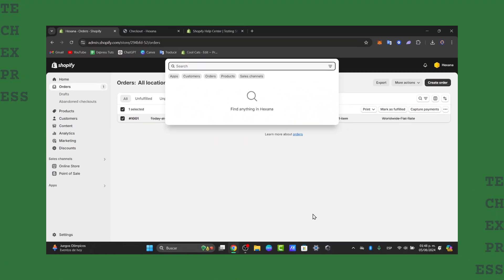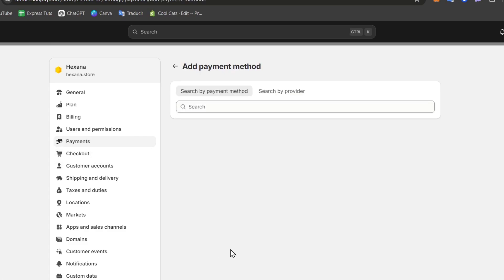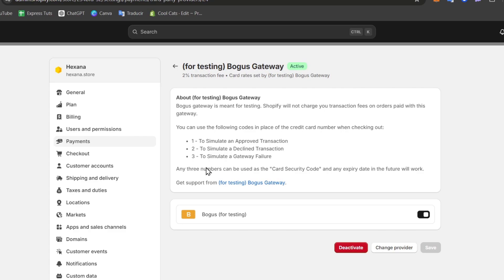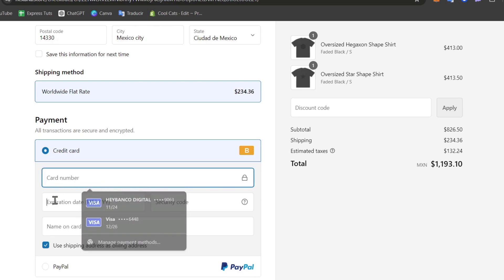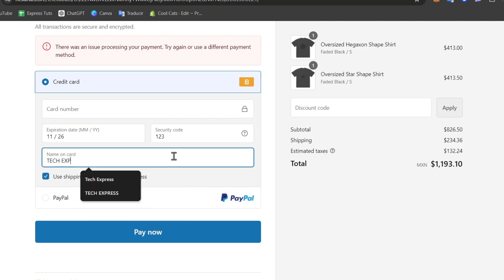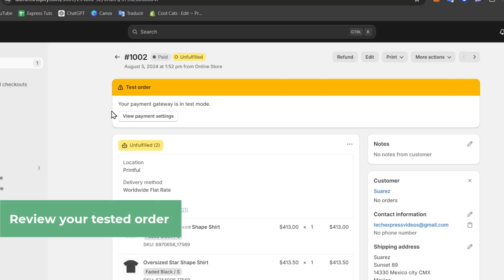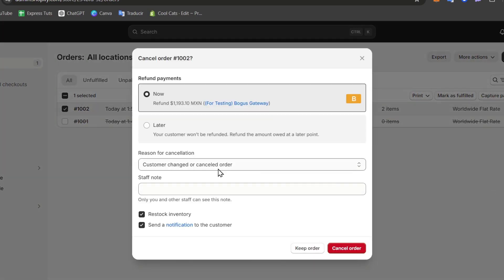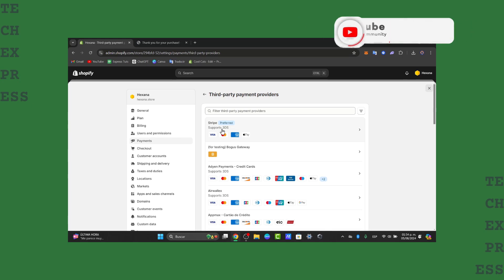How to Test Your Shopify Checkout WITHOUT Using Real Money (Shopify Bogus Gateway)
Testing your Shopify checkout process without using real money is essential for ensuring a seamless customer experience. To achieve this, you can utilize the Shopify Bogus Gateway, a built-in feature designed for testing purposes. First, enable the Bogus Gateway in your payment settings. Next, simulate transactions by entering specific test credit card numbers provided by Shopify, which will allow you to proceed through the checkout process without processing real payments.

Ensure to test various scenarios, such as successful transactions, declined payments, and refunds. After completing your tests, revert to your preferred payment gateway to resume normal operations.